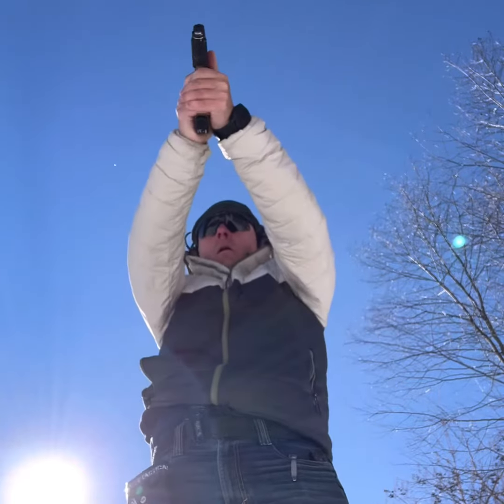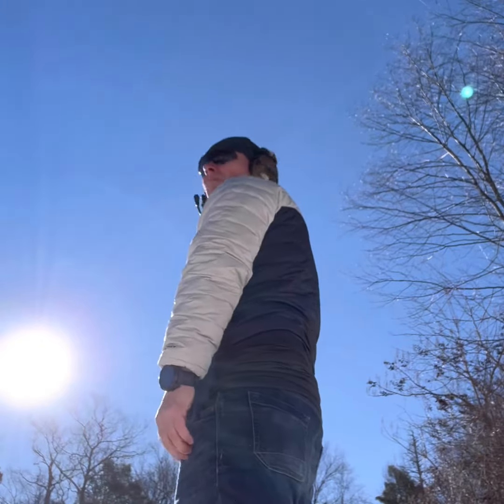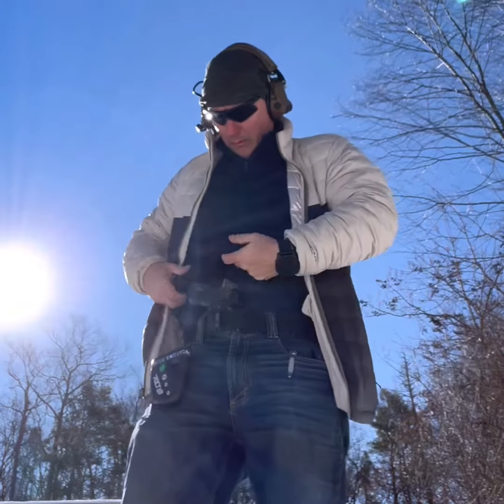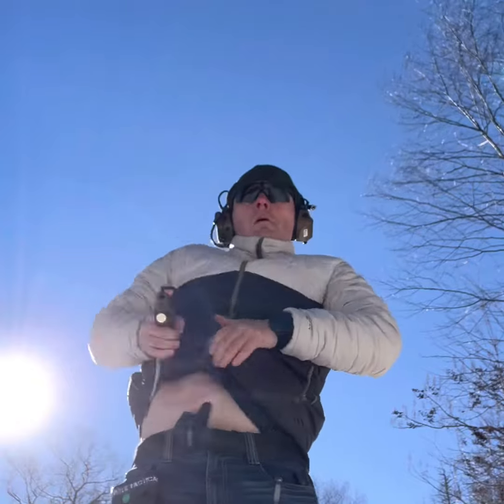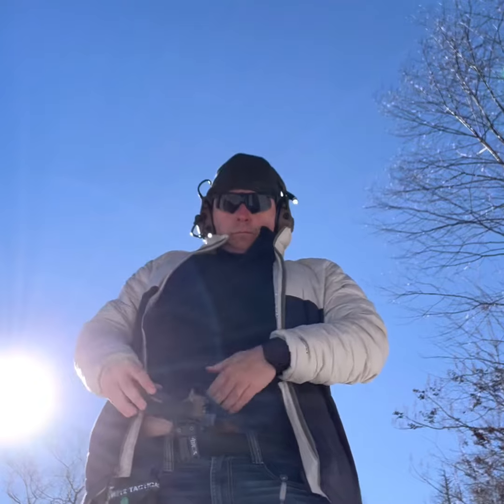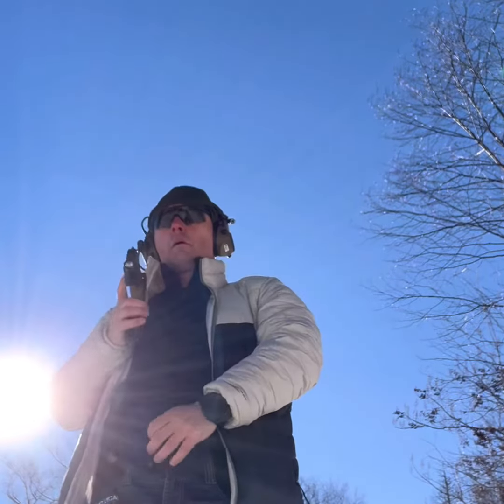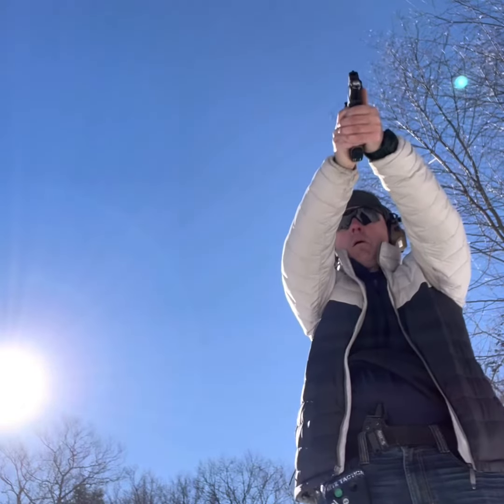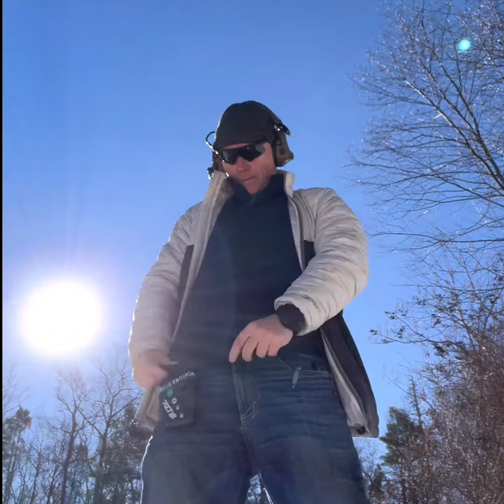Realistic training VS. Sexy stuff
Realistic training or sexy training? Do you only practice your draw when you only have a T-shirt, or a non-retention holster on a battle belt so you can achieve a subsecond draw? Or do you train with the micro compact pistol that you carry every day under multiple layers of winter clothing with numb fingers and hands from the cold or gloved hands? Train with the guns, gear and clothing you’re most likely to find yourself using in a lethal force encounter. Train realistically instead of just training the sexy stuff.